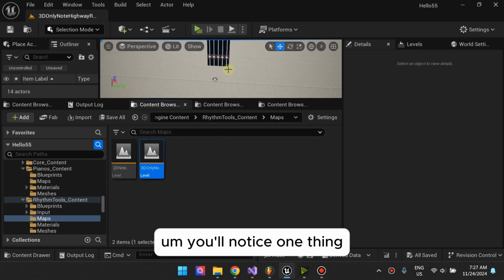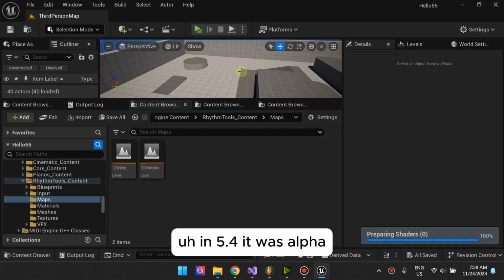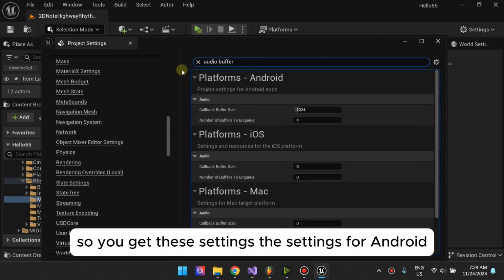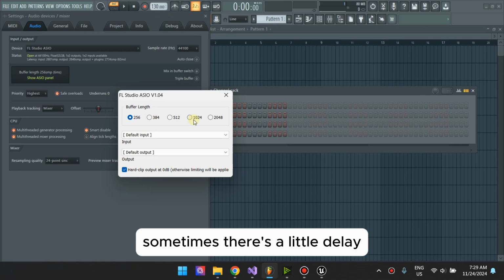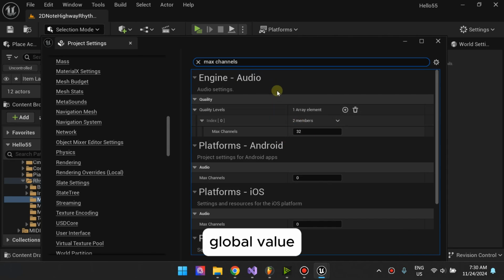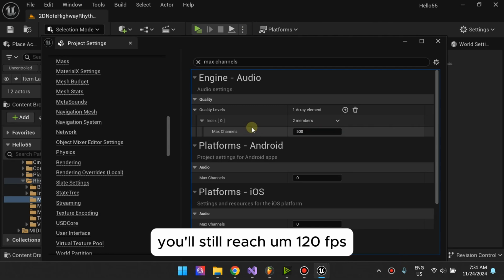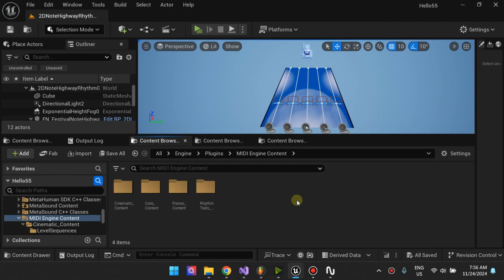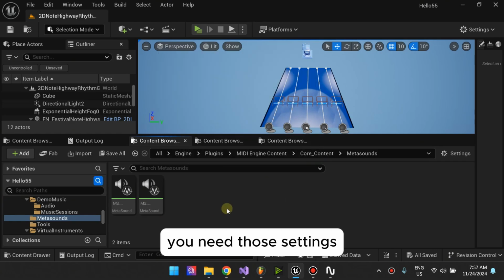UE5 : MidiEngine 3.4 Post Installation